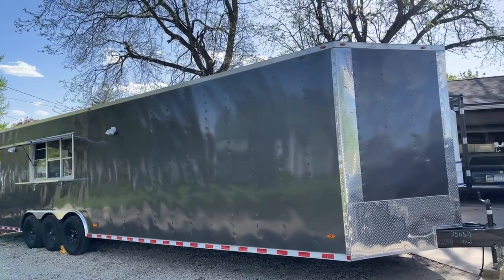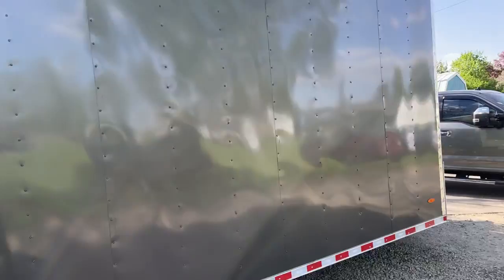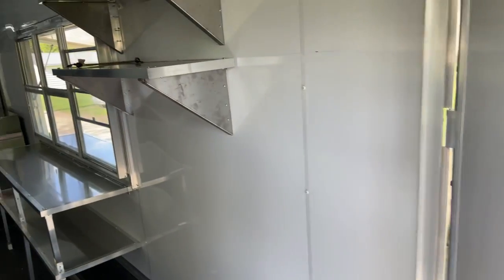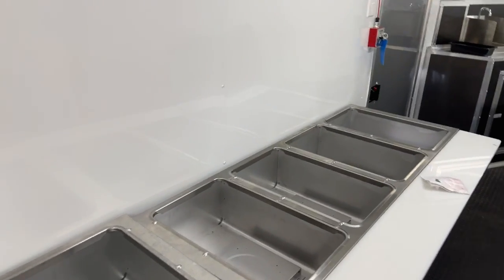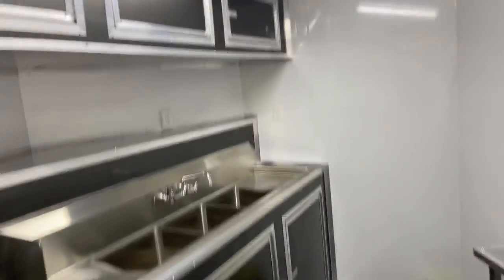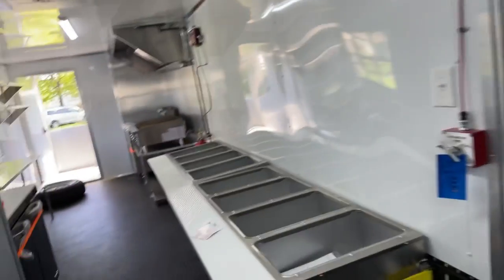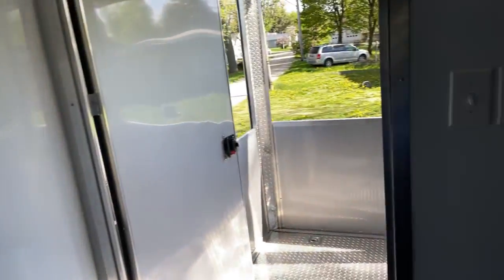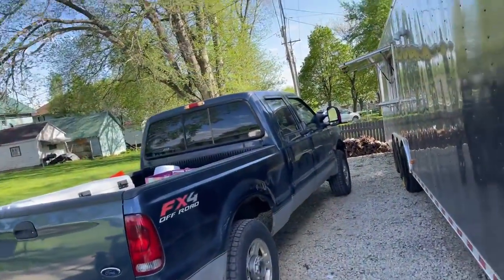TNT barbecue brand new 36 foot concession trailer